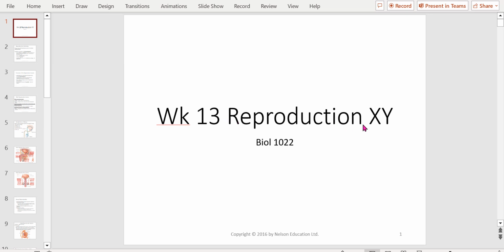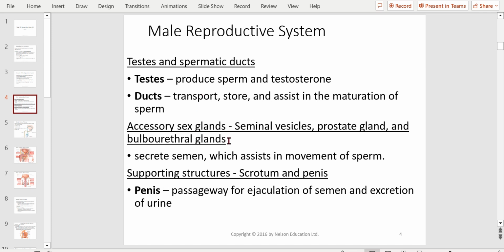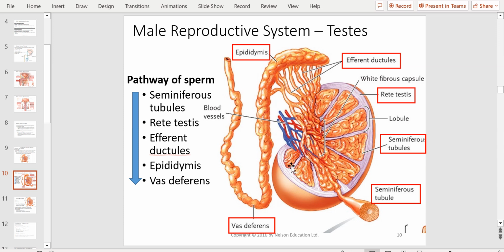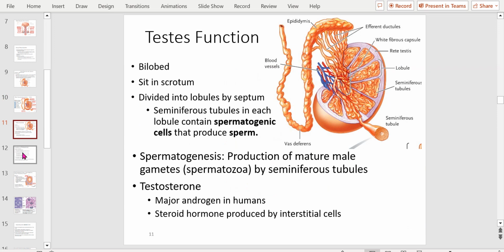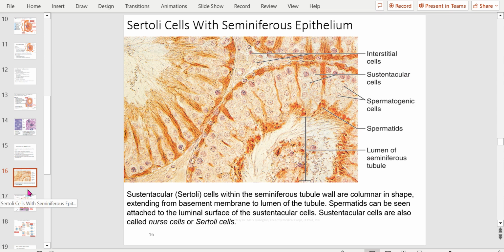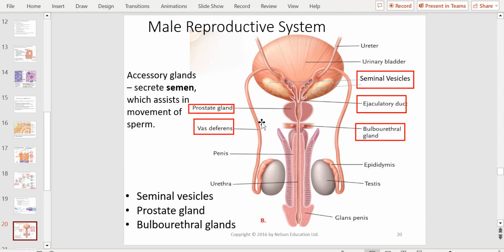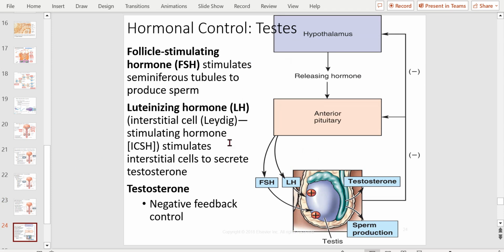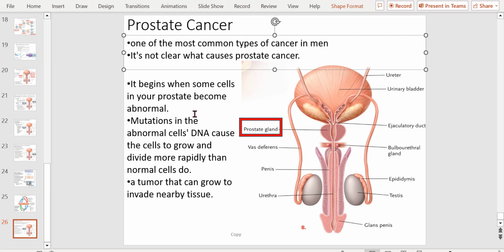OCDP Wk 13 XY